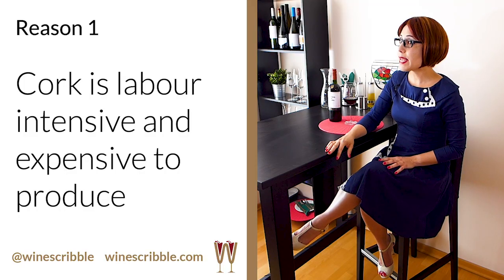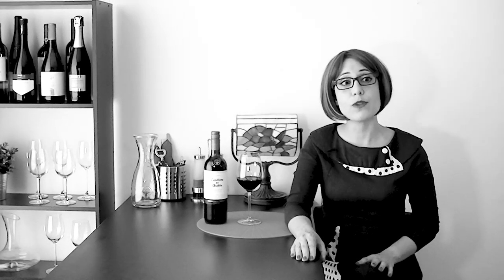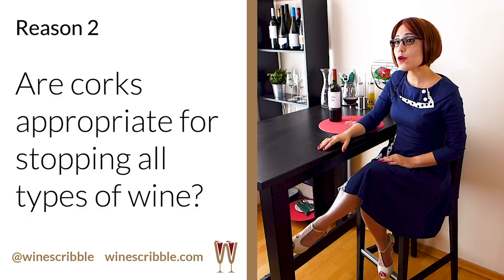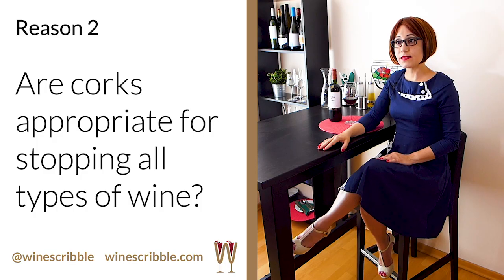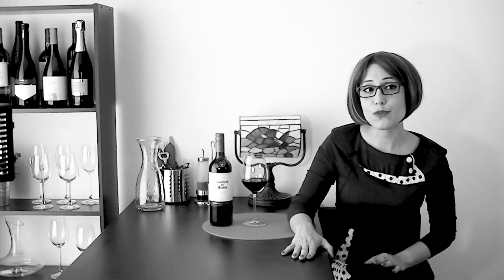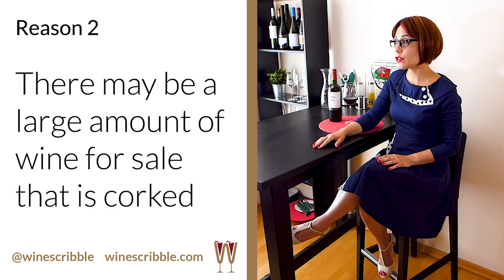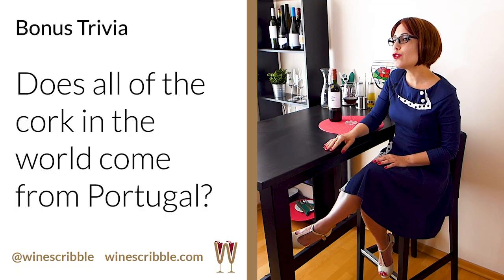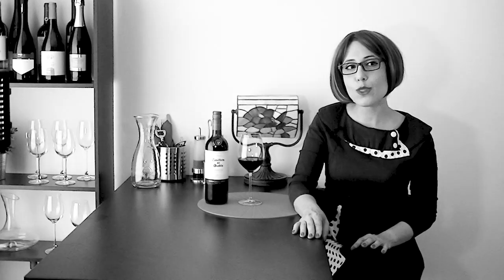Cork vs Screw Cap: Why don't all bottles have screw caps?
Why do wines have corks? And, are screw cap wines inferior to wines with corks? In today's video Annabelle McVine discusses screw top wine and wine cork to answer this viewer question. The humble wine screw cap has been the cause of much debate over the years. And everyone loves a wine bottle with cork. But, are there any downsides to wine cork? And what are wine corks made of? WineScribble explores the wine cork tree.